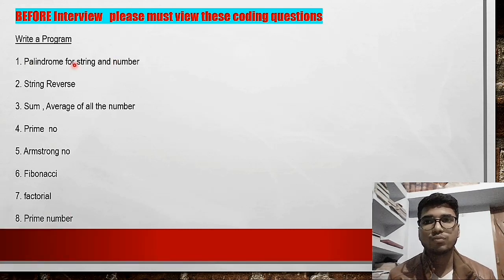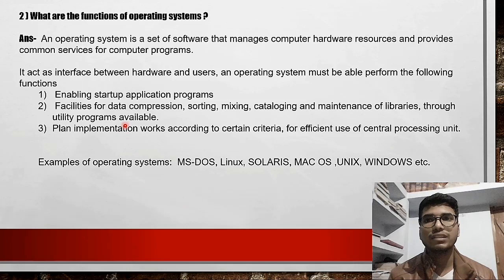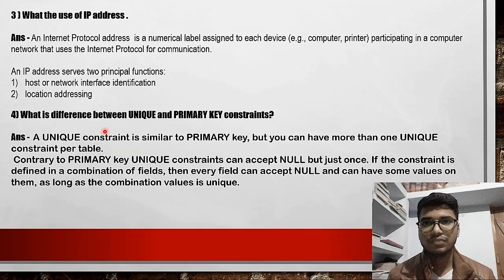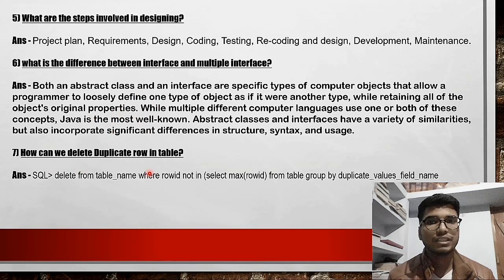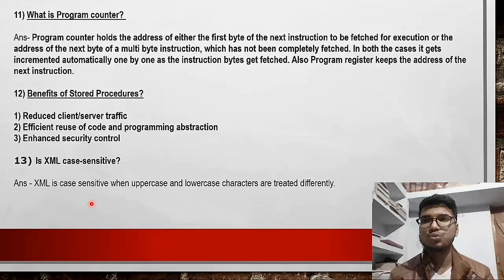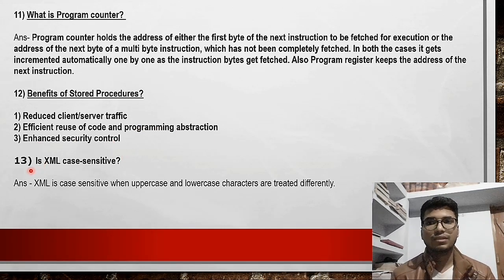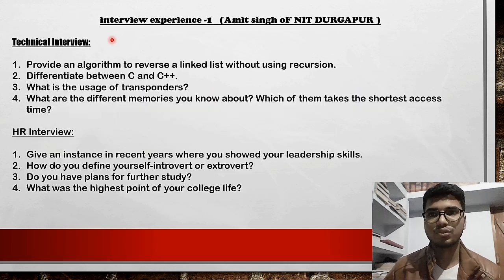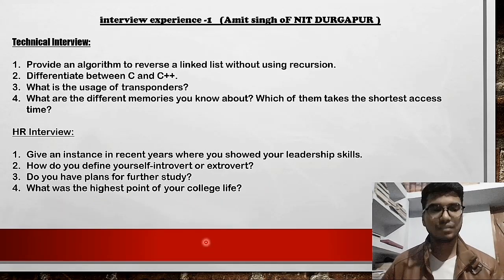Wipro Interview for Freshers | Wipro NLTH | Wipro Interview questions and answers